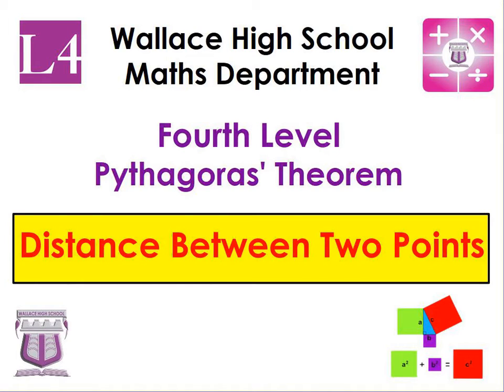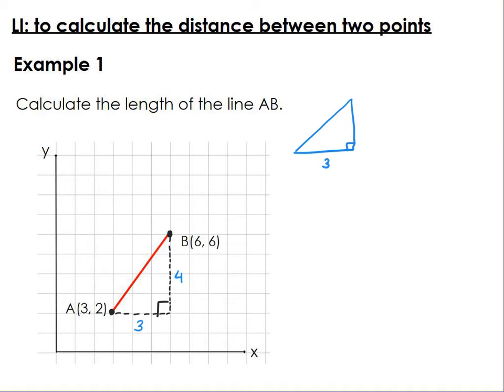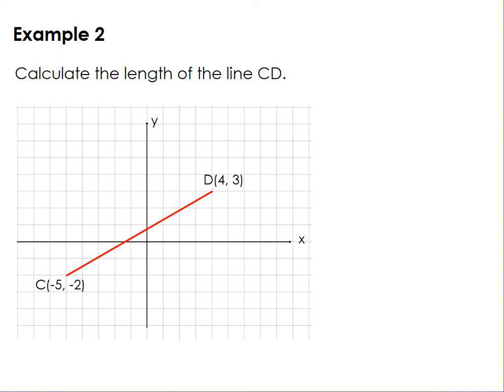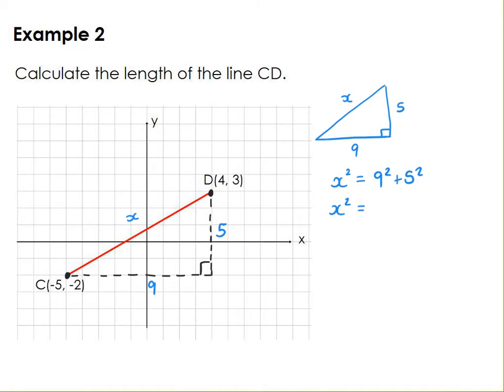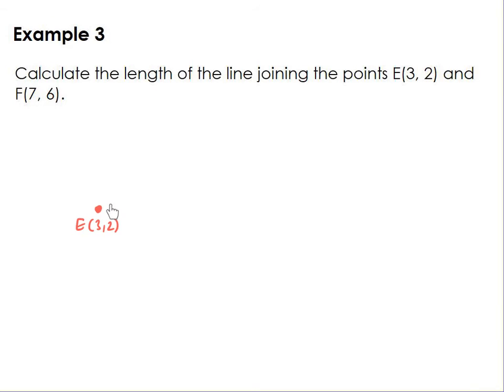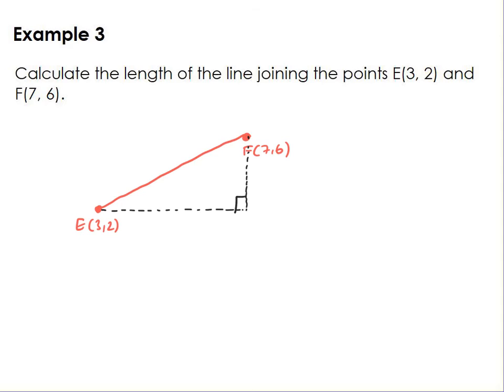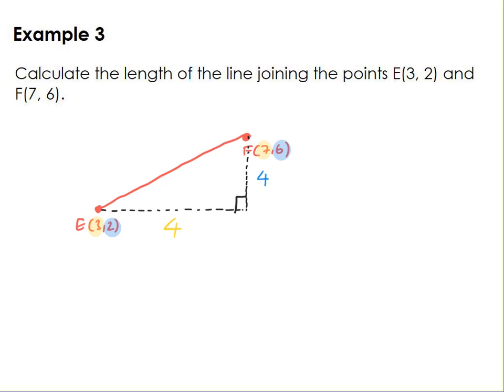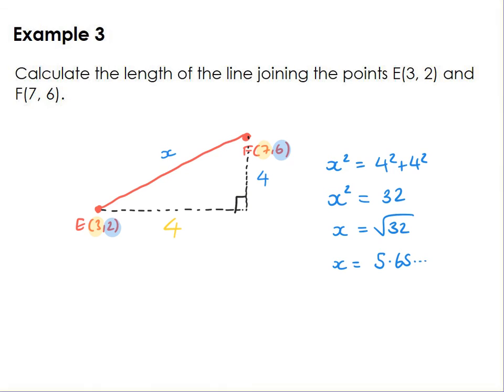4 Distance Between Two Points